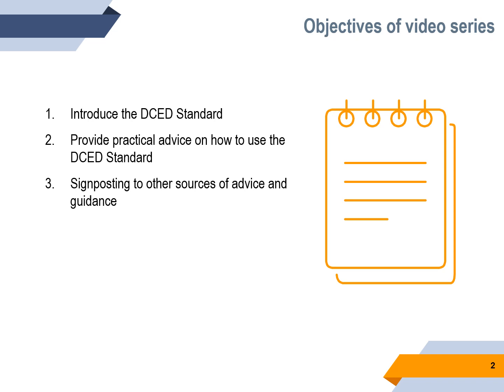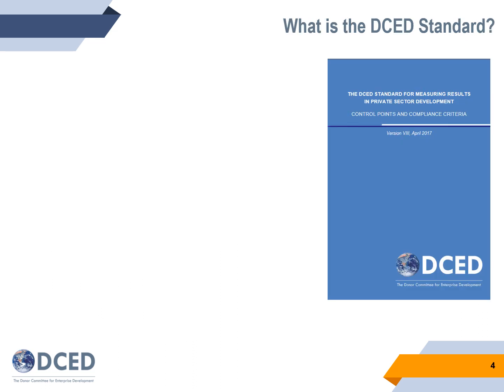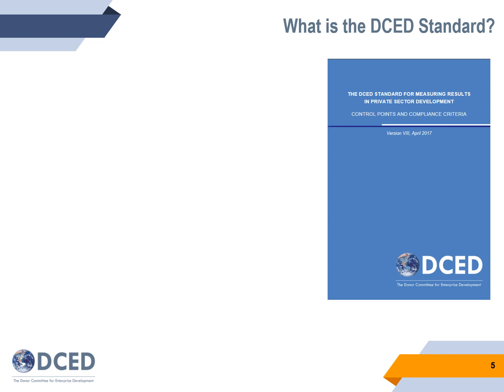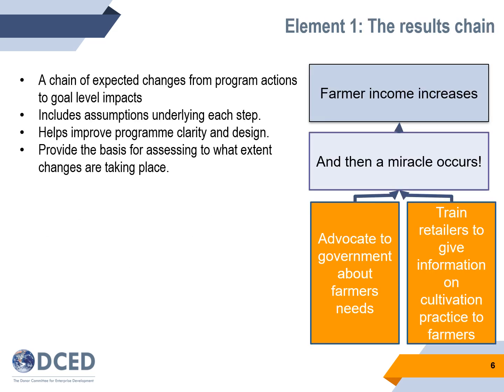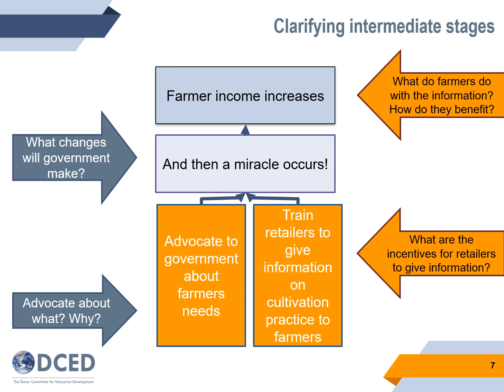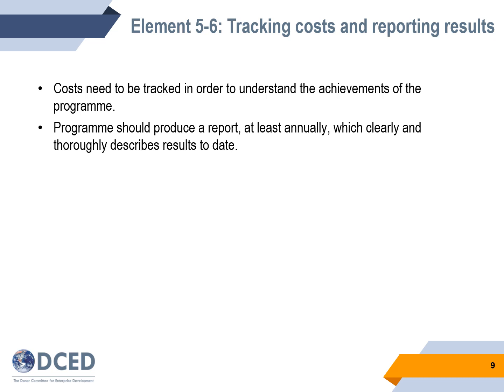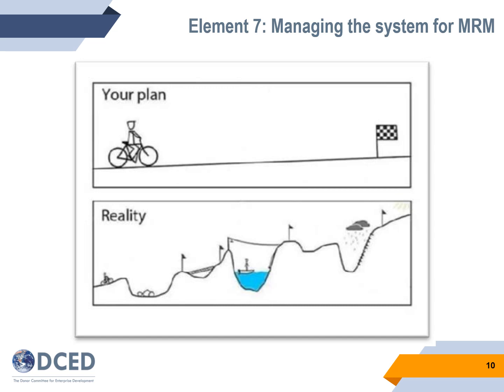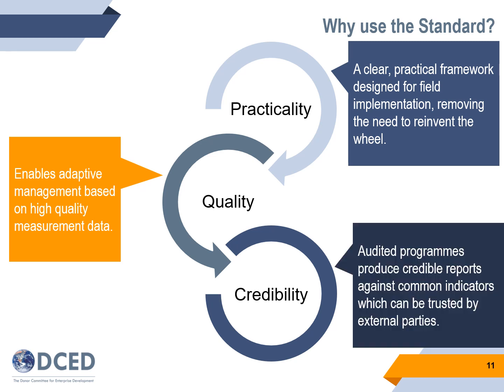1. What is the DCED Standard?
The first in a series that together make up a toolkit with advice on using the DCED Standard for Results Measurement.